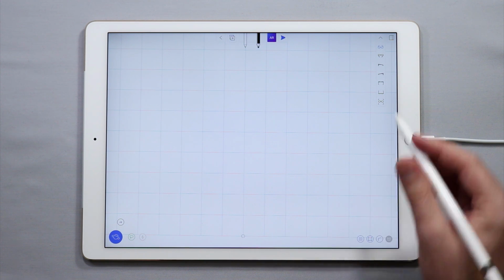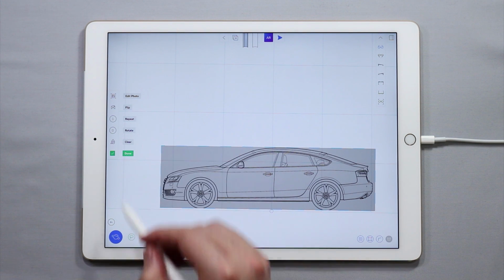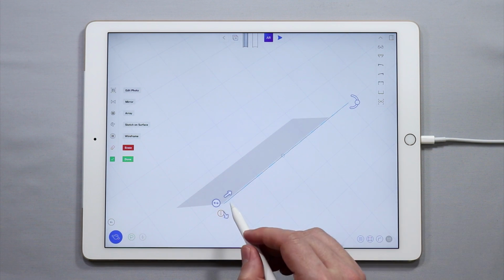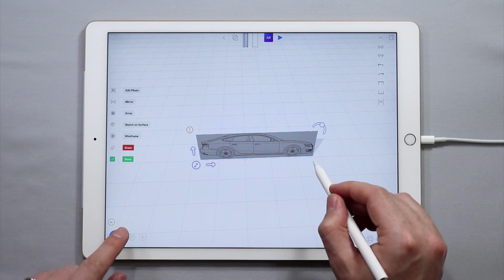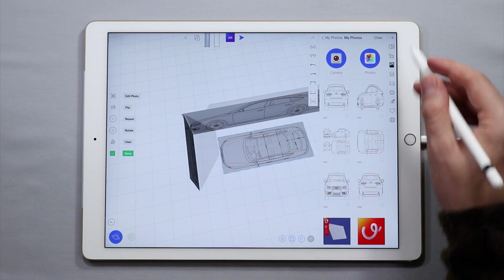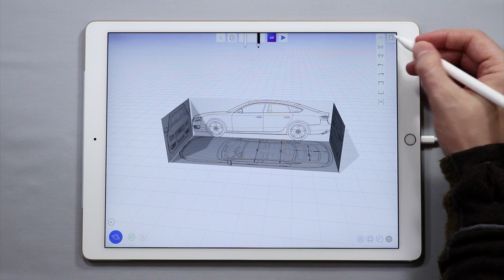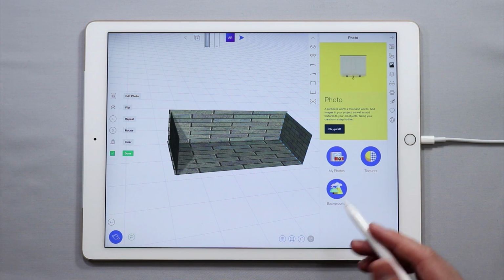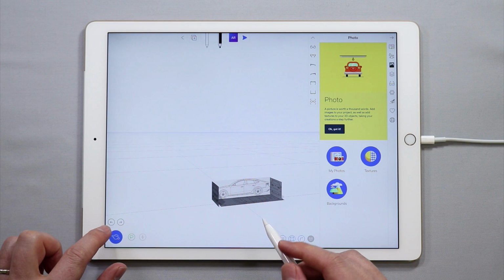Using Photos in uMake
uMake lets you bring in images to use for templates, textures or backgrounds, and lets you do all of this with ease. This tutorial covers how to work with photos in uMake and how you can use them to help you in your design process.